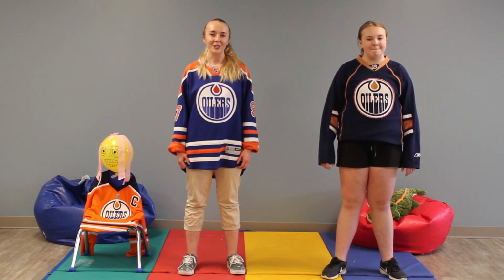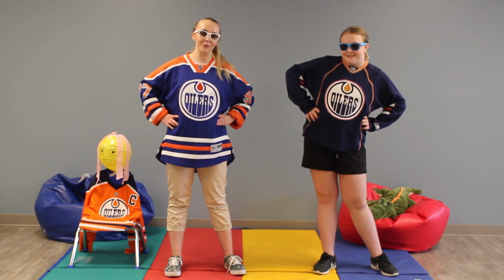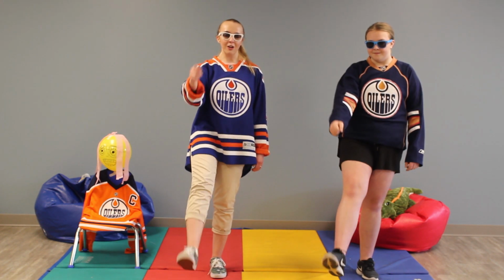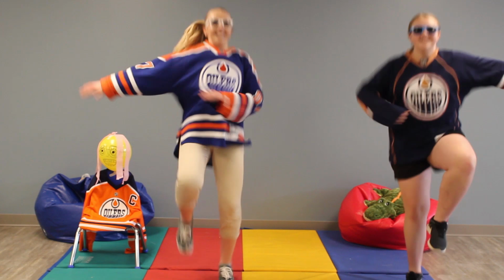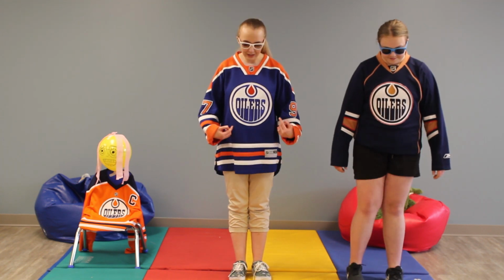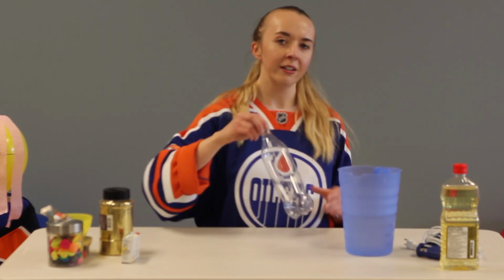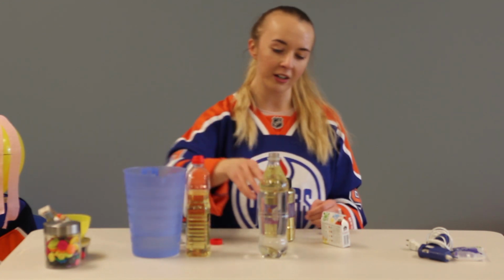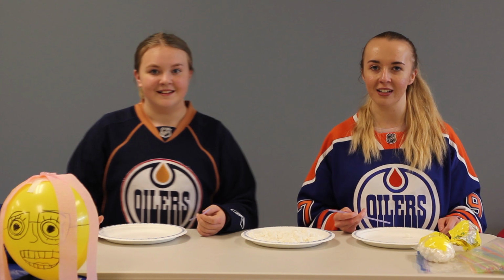Kids with Confidence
Feeling bored? Feeling frustrated because you are stuck inside all day? Join a facilitator in this fantastically fun program that will get your mind thinking and your body moving! We will explore physical challenges such as Minute to Win It, Yoga, Tik Tok Dances, and High Intensity Interval Training (HIIT). Your brain will also be challenged, using our Kids with Confidence curriculum, with topics including problem solving, managing emotions, and goal setting.